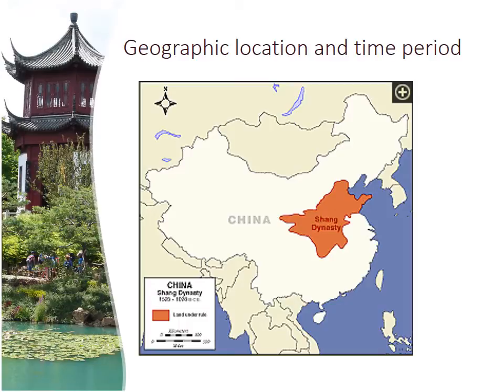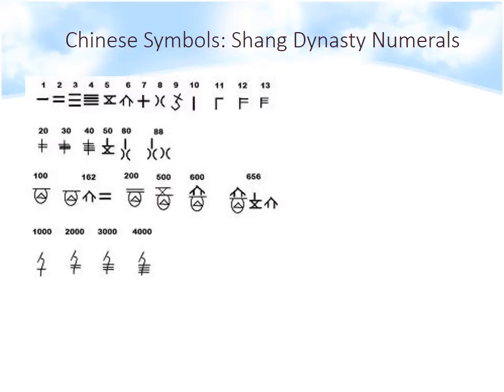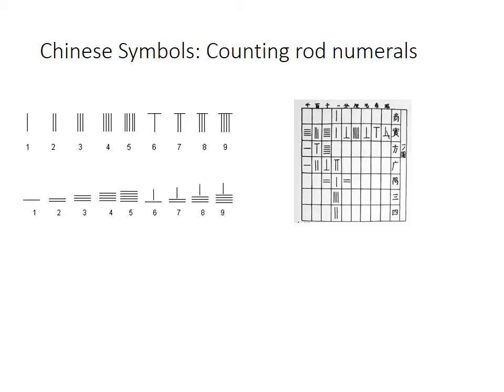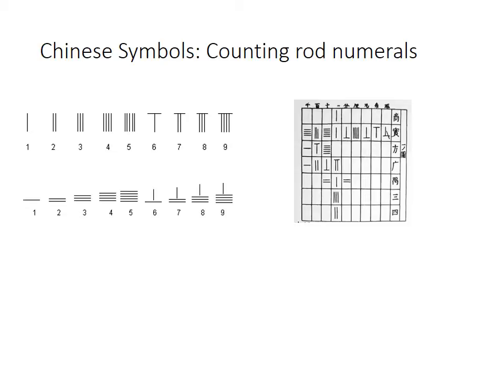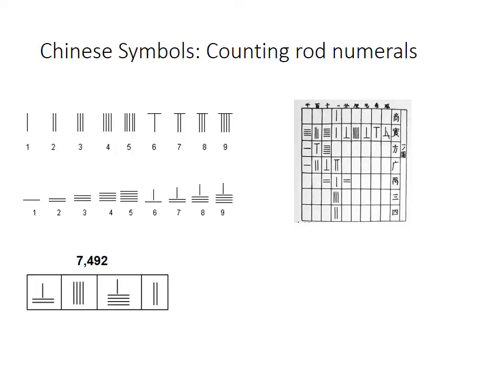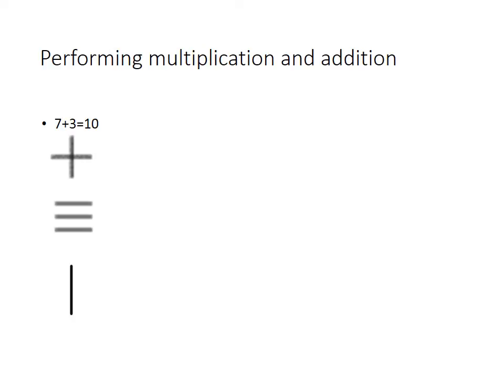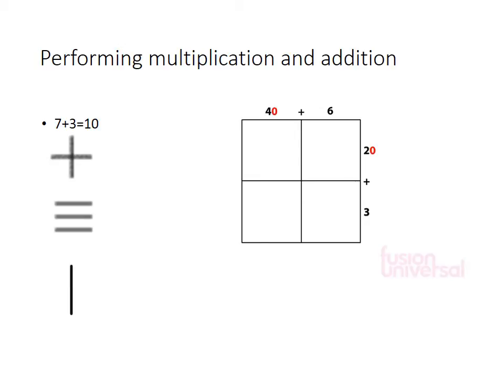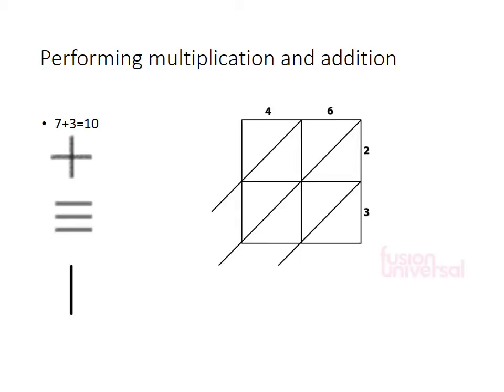Chinese Numeral System